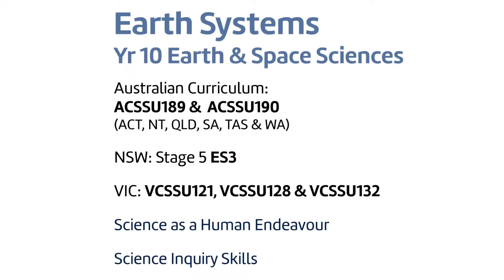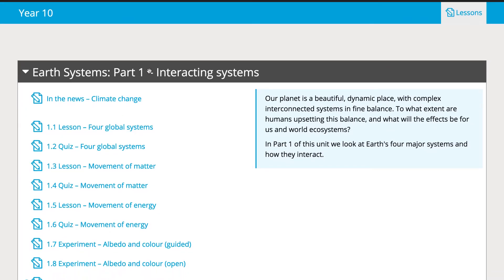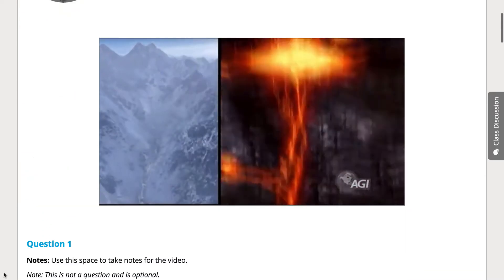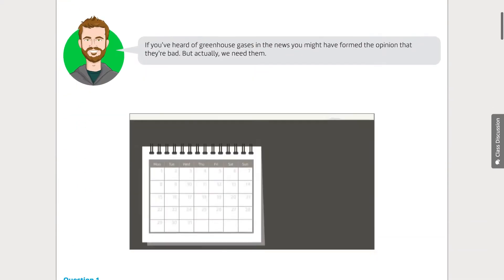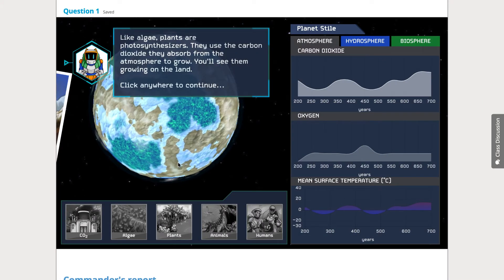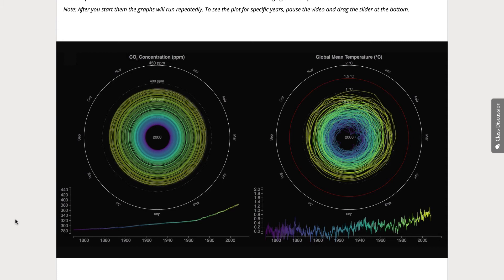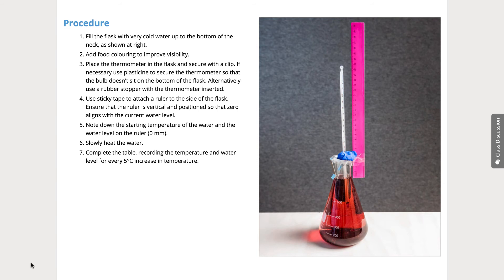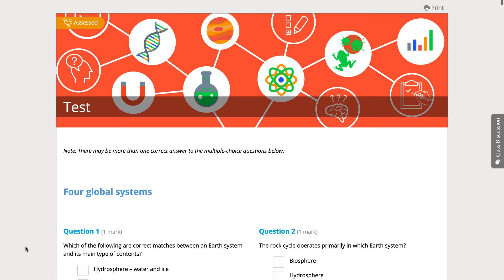Earth systems — Unit highlights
Our latest Earth and Space Sciences unit for Year 10 is jam-packed full of amazing resources.